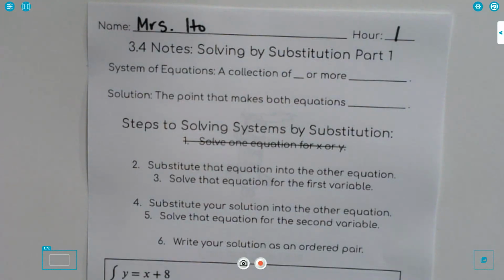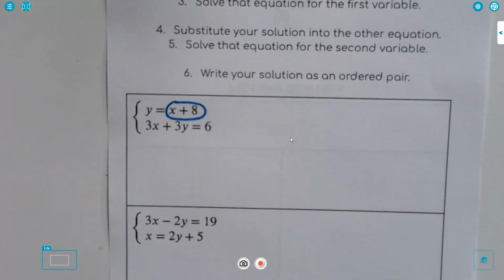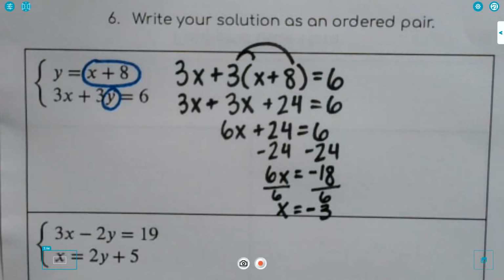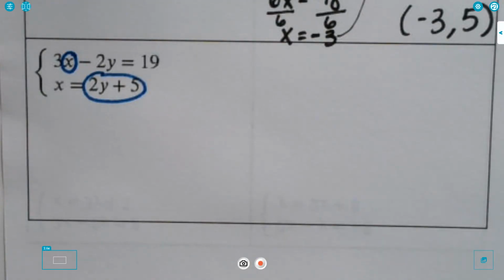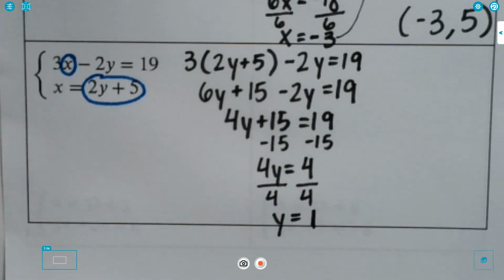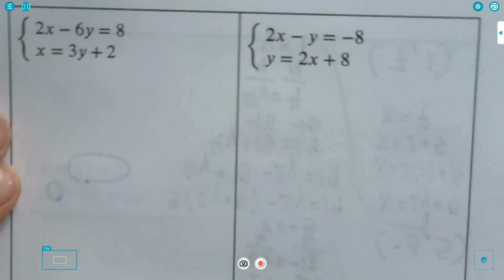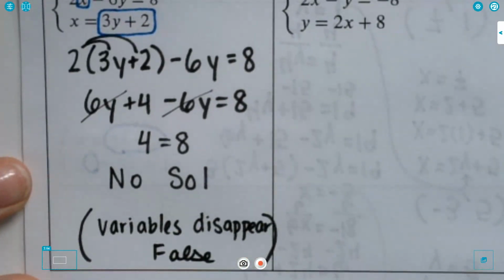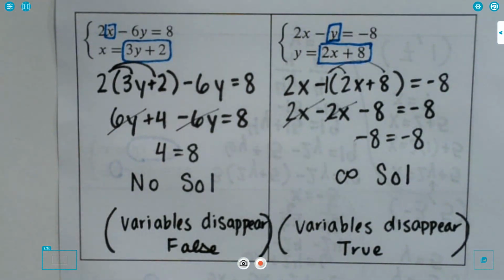3.4 Notes- Solving Systems by Substitution (Part 1)